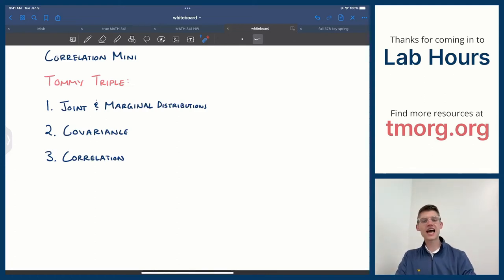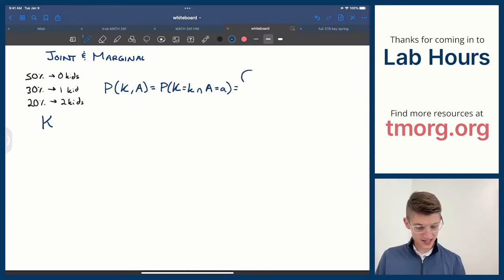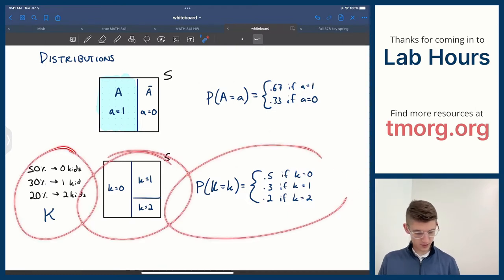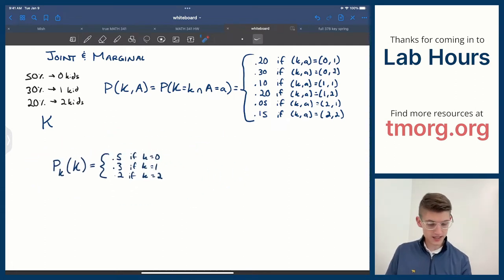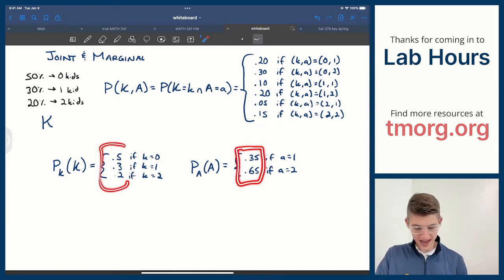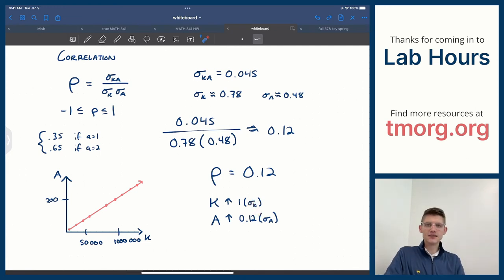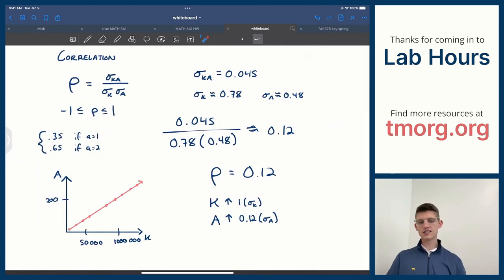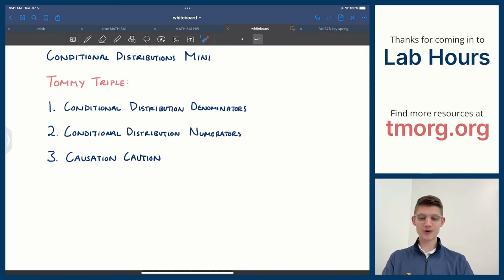Correlation - Statistics for Economists Mini Lecture #4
Thanks for stopping by! This mini covers the basics of correlation, including joint and marginal distributions, calculating covariance, and calculating correlation!